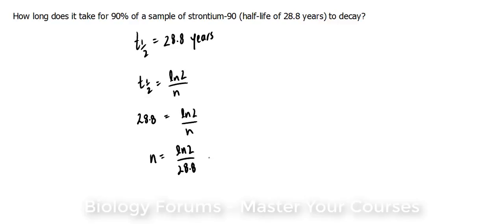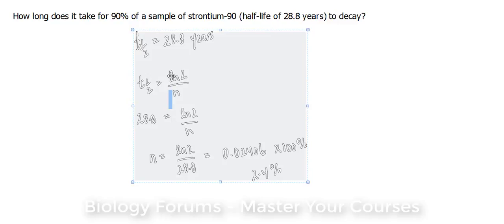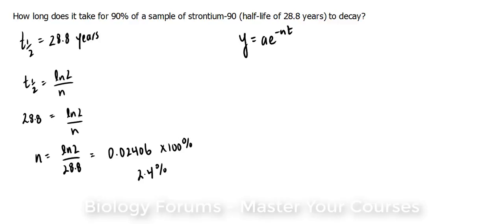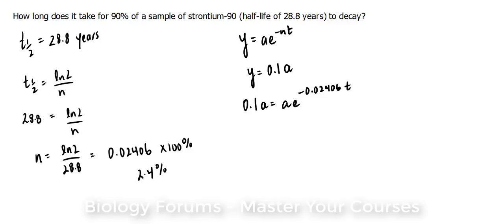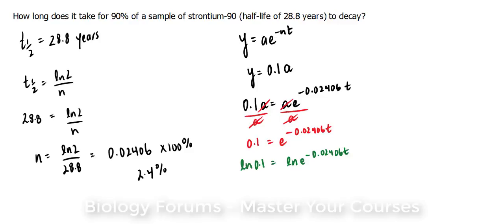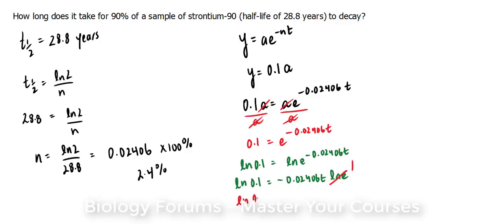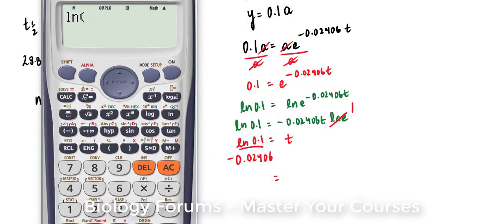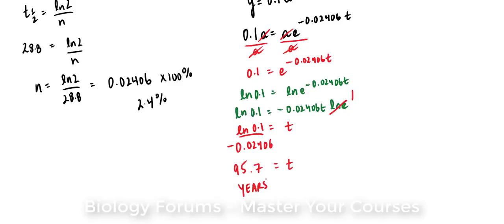📚 How to solve a half-life problem using exponential decay and natural log (y = ae⁻ⁿᵗ)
How long does it take for 90% of a sample of strontium-90 (half-life of 28.8 years) to decay?